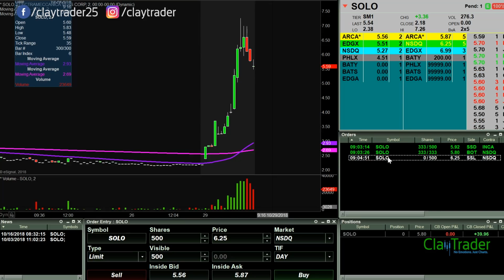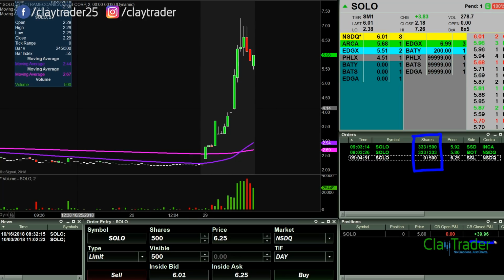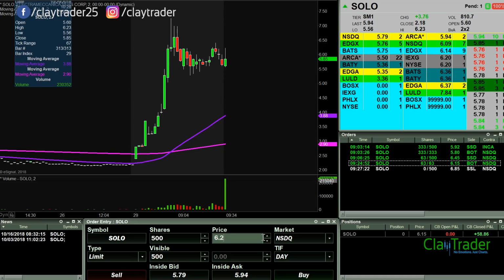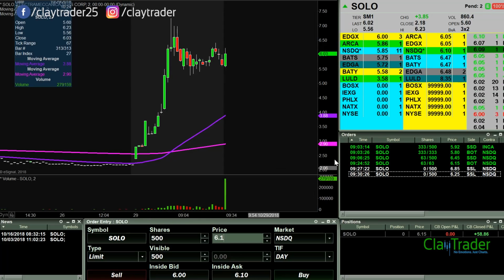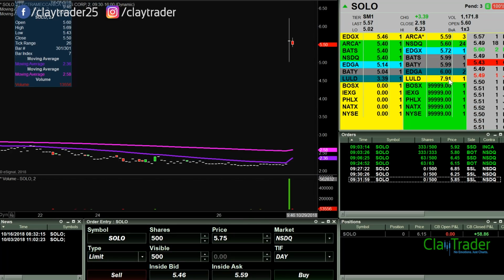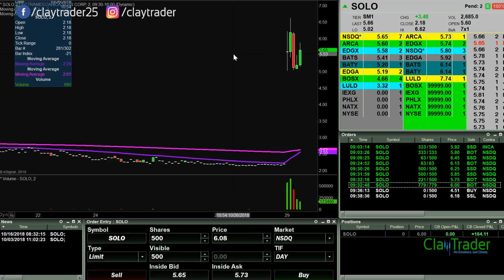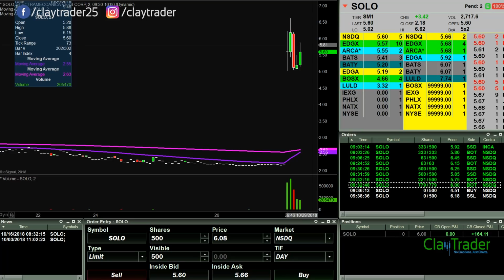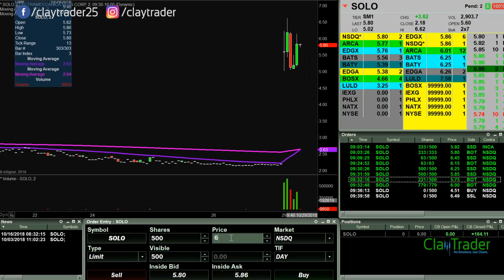Live Day Trading – $340 in 15 Minutes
When you know how to trade online and have proper strategies in place, at times, you don’t need a whole lot of time to pull profits from the market. In this morning’s session, thanks to some great moving stocks, I was able to fill my wallet in a very time efficient manner. $SPY $FB $NFLX $TSLA $AMRN $FB $AMZN